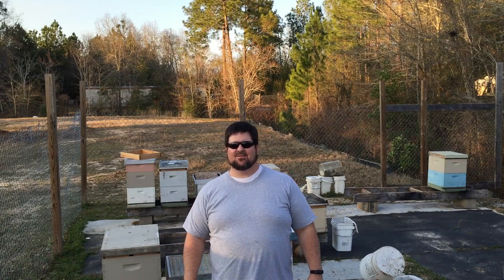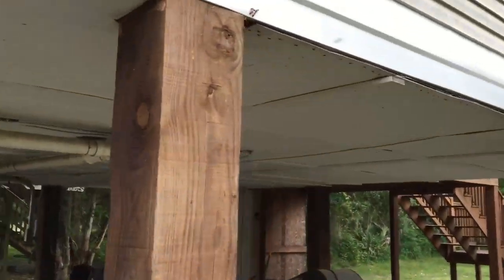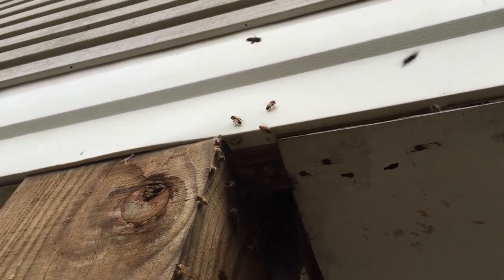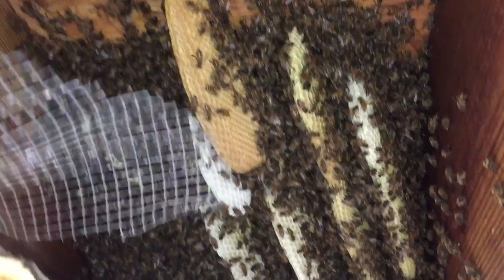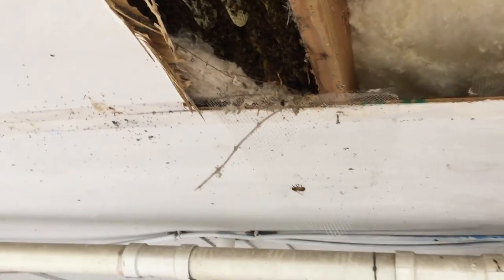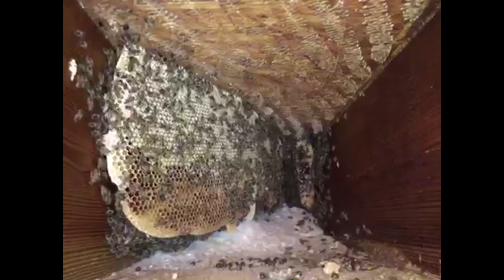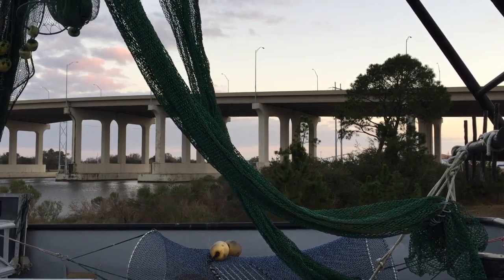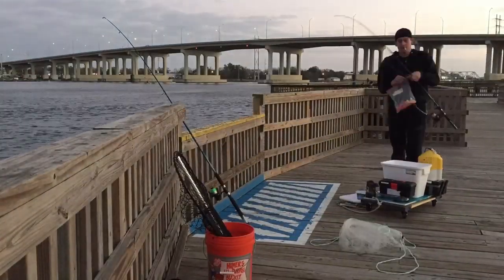Hive Removal At Sunset Elevated House In Pass Christian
I hadn't really intended to video this one so there's not much footage but I think there's enough for you to see what we got.  Dad and I began this hive removal for and elderly lady at her elevated house in Pass Christian right at sunset, 7:30, and finished around 11:00 PM.  We got home and set the bees up and were eating dinner after midnight.  The timeline is for anyone who is curious about how long this all takes.  The waterfront footage was taken at the highway 90 bridge on the Pascagoula river.